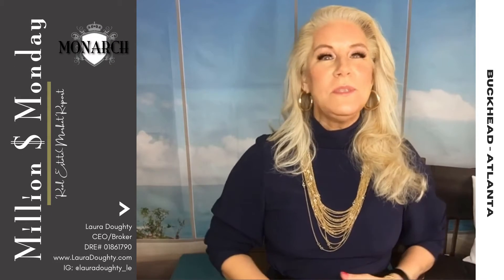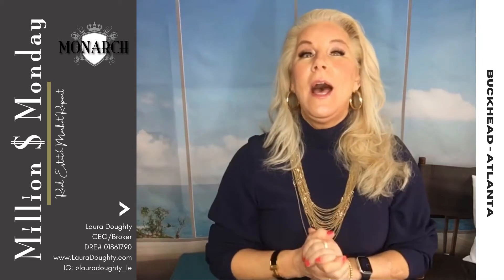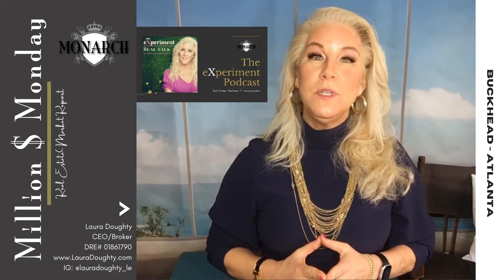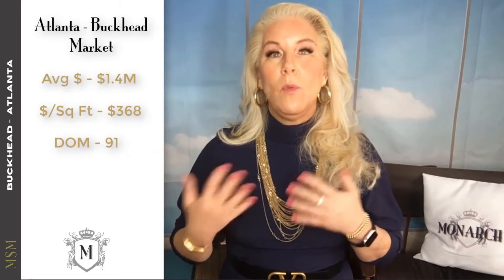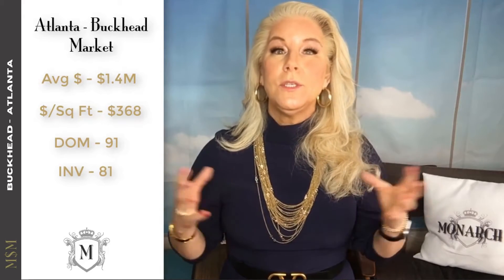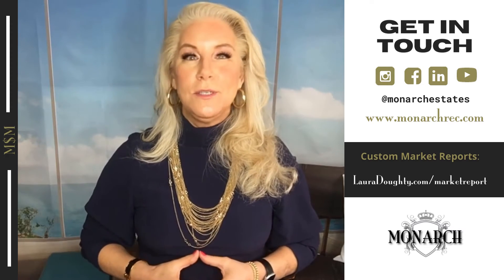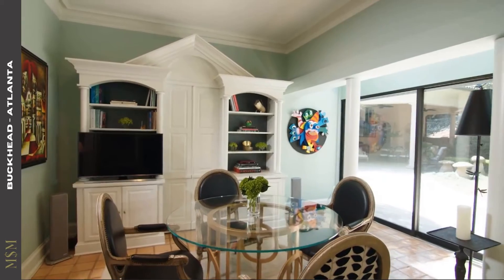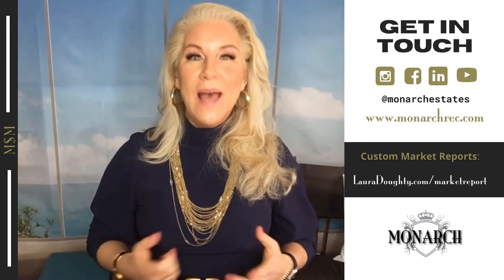Million $ Monday Real Estate Market Update I Buckhead Atlanta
Welcome to Million $ Monday Market Update - Buckhead | Atlanta
Whether you’re looking for a castle in France or a beach house in Malibu, we’re going to share what’s going on in the real estate market each Monday!
We’re celebrating 10 years @monarchestates with this Monday Real Estate Market Update series.
BUCKHEAD MARKET UPDATE
Average Home Price: $1.4M USD
Price per Sq Ft: $368 Avg
Days on Market: 91
Current Inventory: 81 properties
$ Ranges: $145k to $10.9M
Go to TheeXperimentPodcast.com to get the extended M$M Market Update!!
If you’d like to stay up to date with a weekly market update for your zip code, let’s connect ☎️ 📲 📧 or go